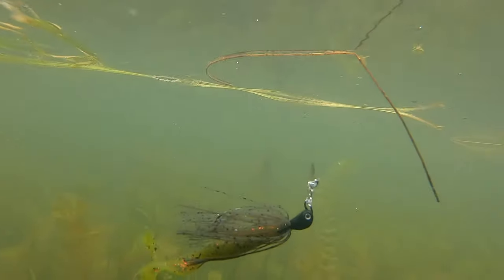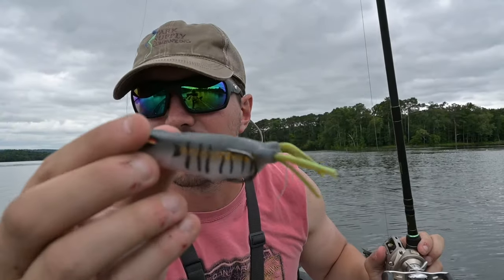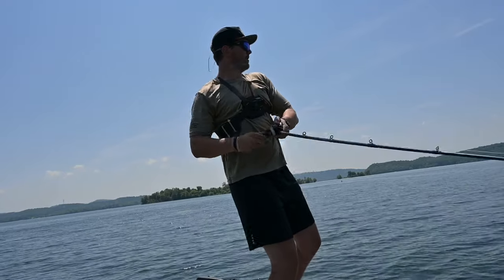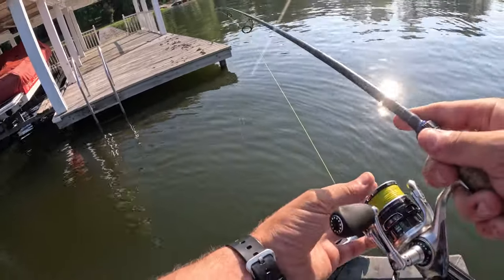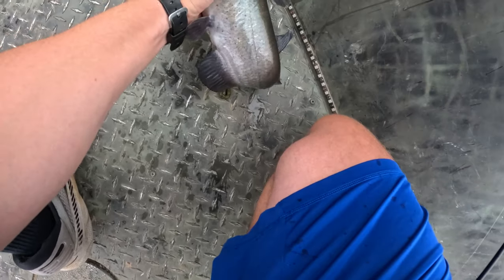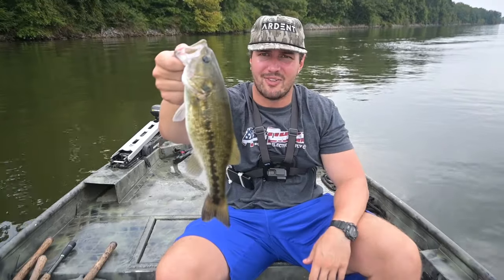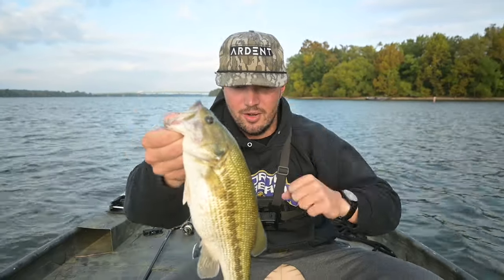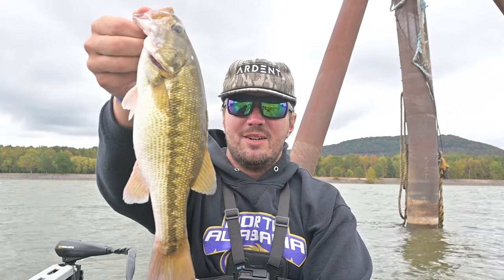Chasing GIANT BASS on the TENNESSEE RIVER - AN ORIGINAL FILM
In this video, I travel across the Tennessee River with hopes of catching huge BASS at every lake in the state of Alabama. This journey is filled with highs and lows, with many challenges along the way. Bass fishing the Tennessee River is something that I have done my whole life, making it a special place in my heart. Conquering the Tennessee River during the Jon Boat Series leaves me wanting to catch MORE BASS, with eyes on more exciting endeavors in the future! I hope you all enjoy watching this series as much as I enjoyed making it!! THIS IS ONE FINAL SIGN OFF FROM.

THE JON BOAT SERIES

-or-

What I film with:

GoPro 7
GoPro Battery
GoPro 4
Big Camera
Camera Case
Micro SD Card
SD Card

Rods:
13 fishing

Reels:
Abu Garcia

Some of my favorite tackle to use (Color and size vary):

Rapala Crankbait
Finesse Jig
Football Jig

*All links are Amazon Storefront Links*